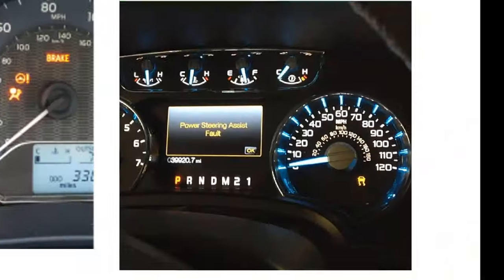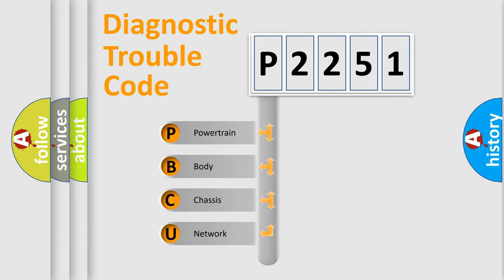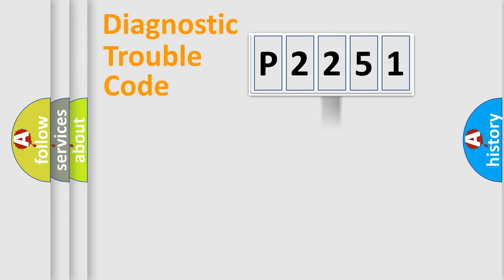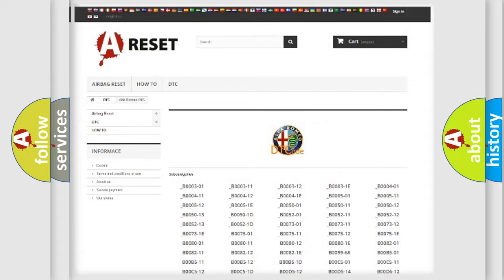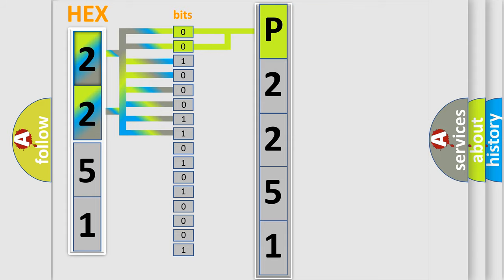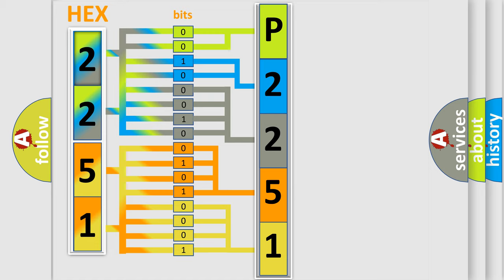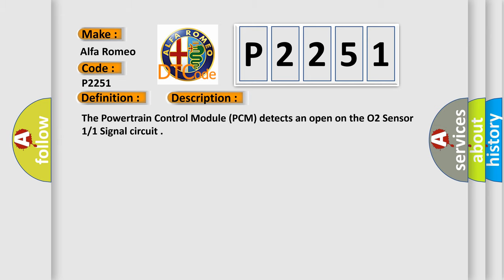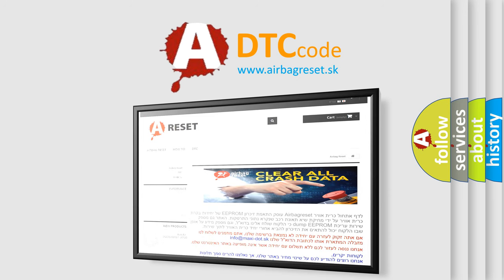DTC Alfa-Romeo P2251 Short Explanation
Contents:
0:21 Basic DTC analysis according to OBD2 protocol standard.
1:48 Insight into programming
2:58 A diagnostically understandable description of the Diagnostic Trouble Code
3:05 Basic error definition

Make:
Alfa Romeo
Code:
P2251
Definition:
O2 Sensor Negative Current Control Circuit-Open Bank 1 Sensor 1
Description:
The Powertrain Control Module (PCM) detects an open on the O2 Sensor 1/1 Signal circuit.
Cause:
O2 Sensor 1/1 Signal Circuit Open/High Resistance
O2 Sensor 1/1